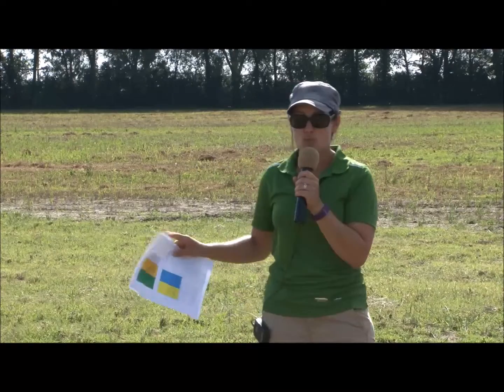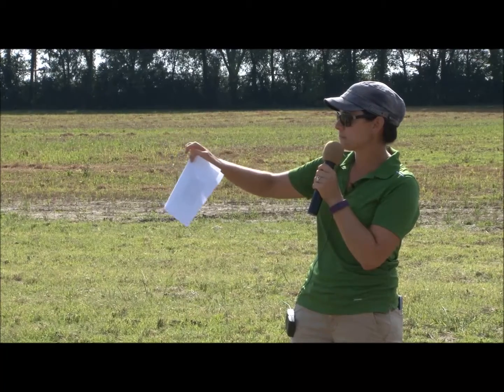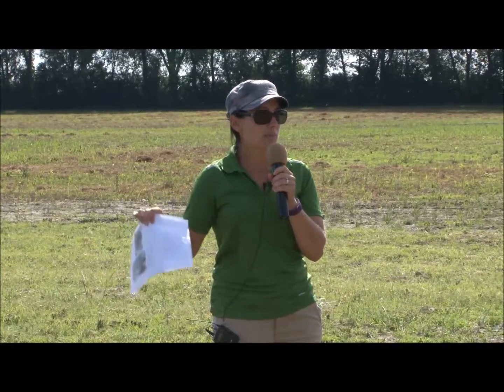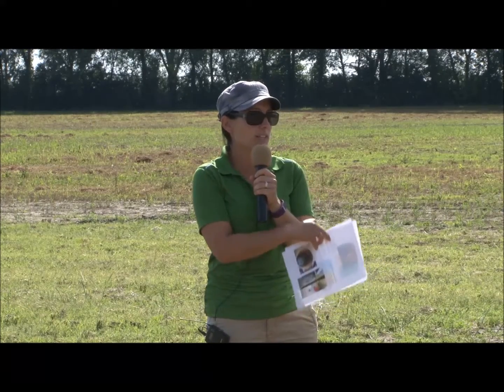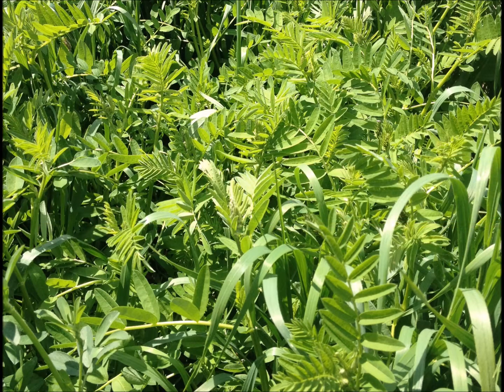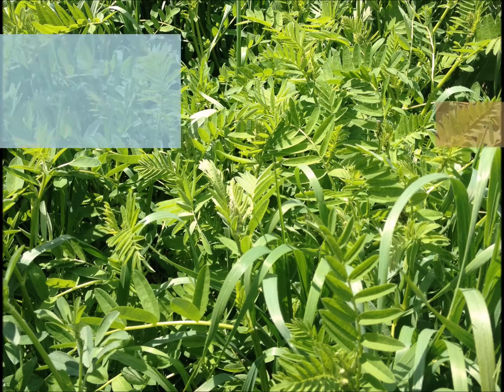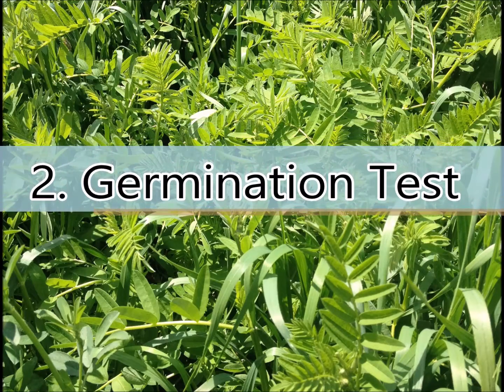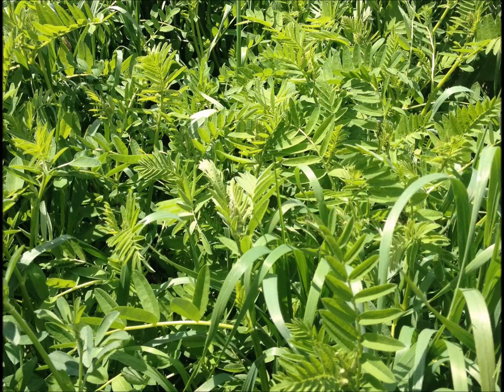Cicer Milkvetch On Farm Scarification Methods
A Saskatchewan Forage Council ADOPT (Agricultural Demonstration of Practices and Technologies) project demonstrating on farm methods to scarify cicer milkvetch seed prior to seeding